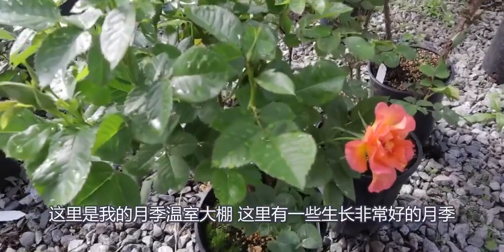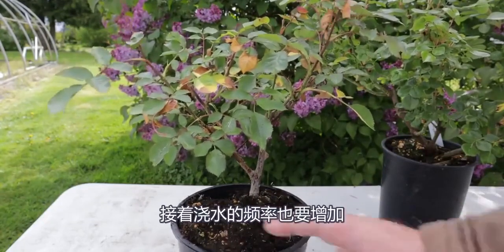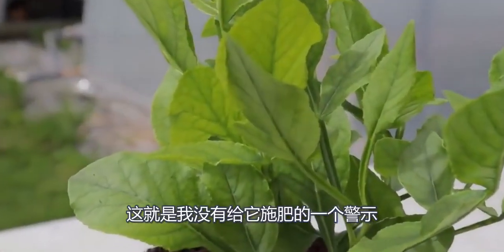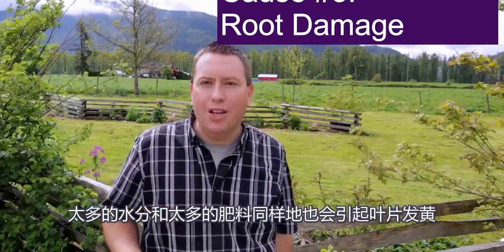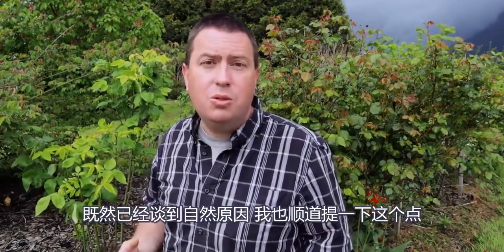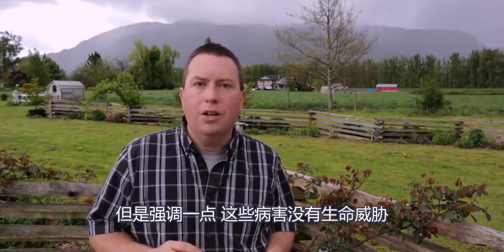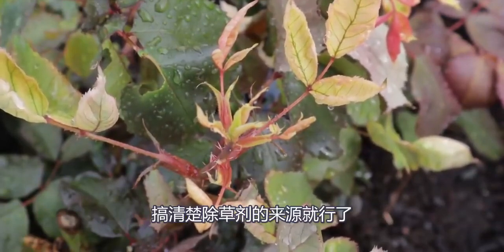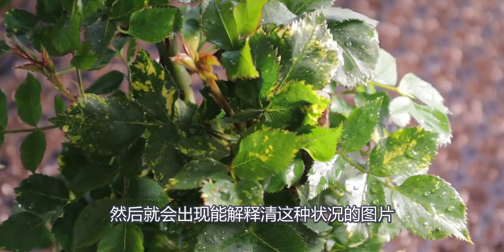【鼹鼠搬运工】8 Reasons why Plant Leaves Turn Yellow 植物叶片发黄的8种原因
生活,花园,植物,月季,盆栽,养花,小鼹鼠园艺家